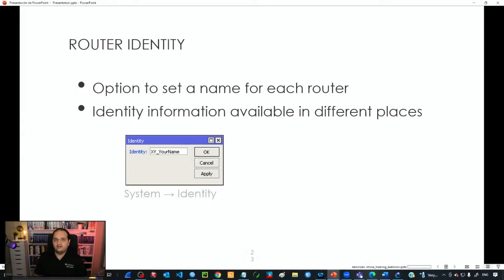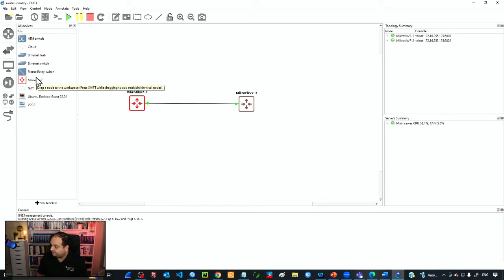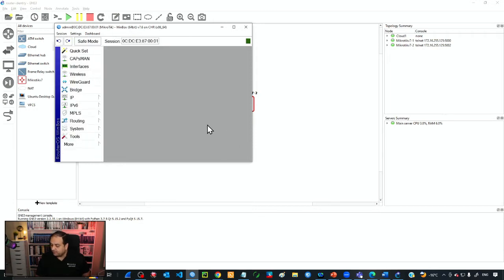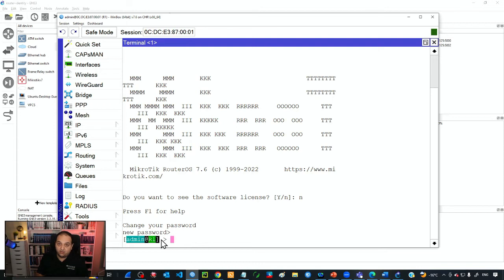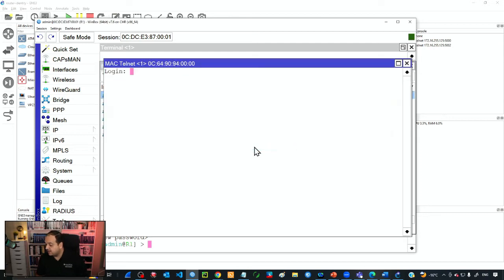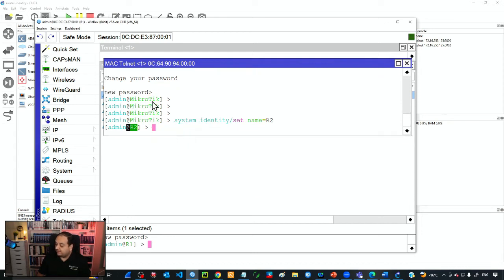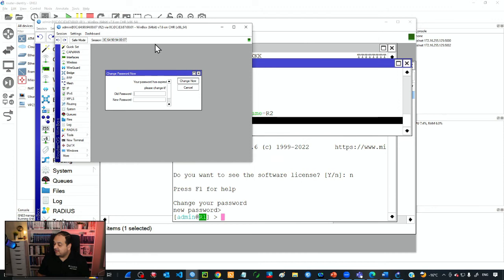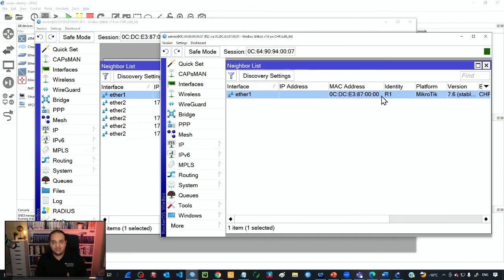Router Identity - Mikrotik for Beginners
The router identity provides a unique identifying name for when the system identifies itself to other routers in the network and when accessing services such as DHCP, Neighbour Discovery, and default wireless SSID. The default system Identity is set to 'MikroTik'.

/system identity set name=New_Identity

mikrotik
routeros 7
ospf
mtcna
mtcre
cybersecurity
routing
cloud computing
virtualization
switching
network automation